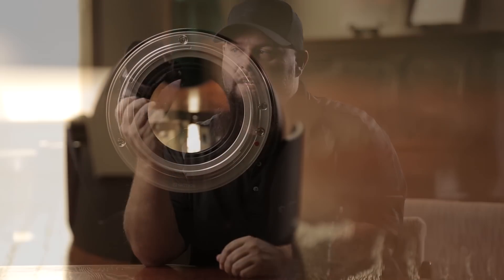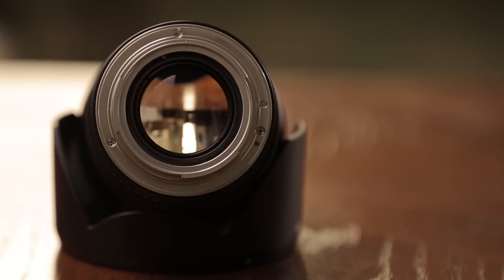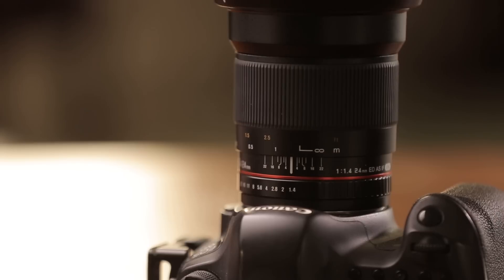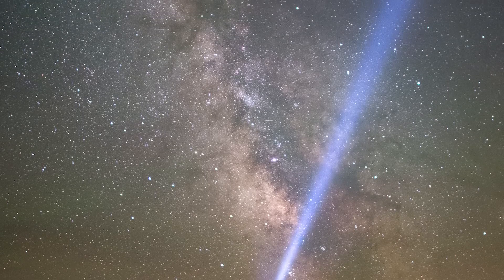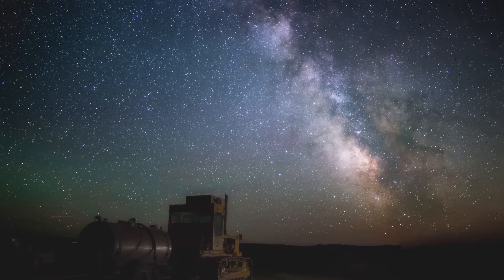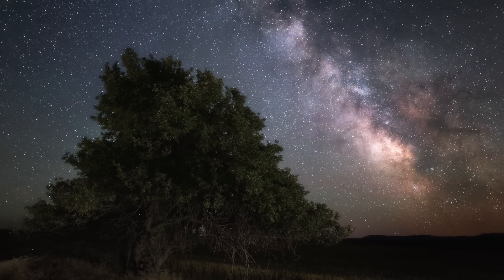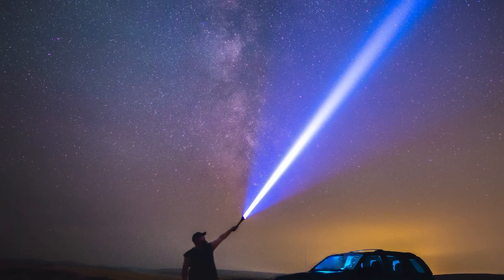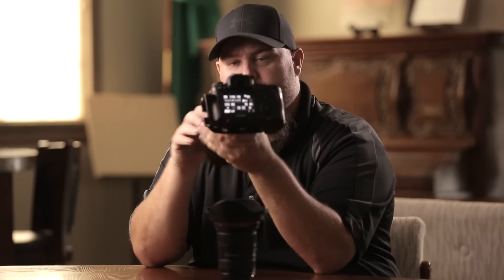The best Affordable lens for Astrophotography!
I have finally found the best.. and most affordable lens for Astrophotography.  its the Rokinon 24mm f1.4.  It lets in tons of light like the canon and Nikon 24mm's but doesn't have the Coma Distortions that the Canon and sigma versions suffer from.  This is a manual focus and manual aperture lens so it wont be a very versatile lens, but for nightscapes its really really hard to beat!